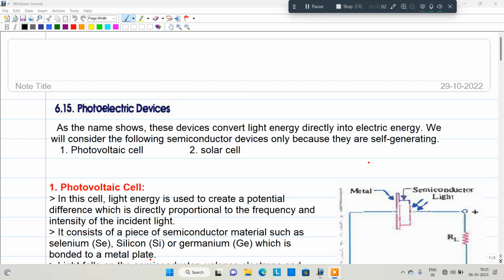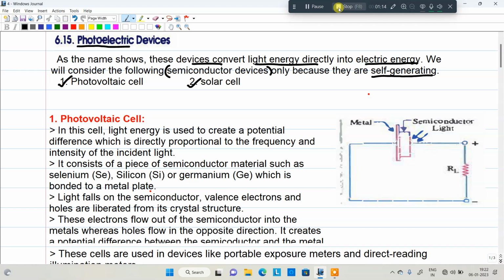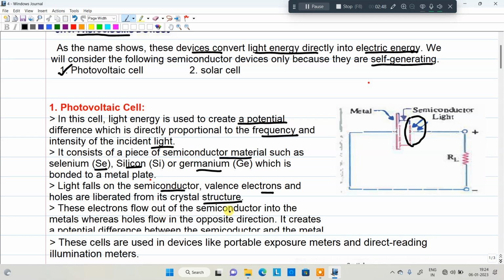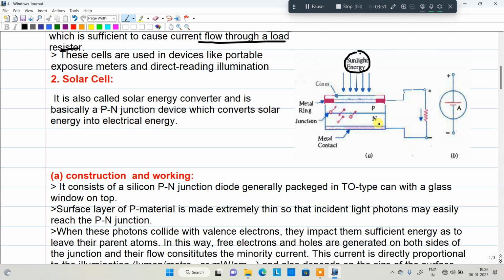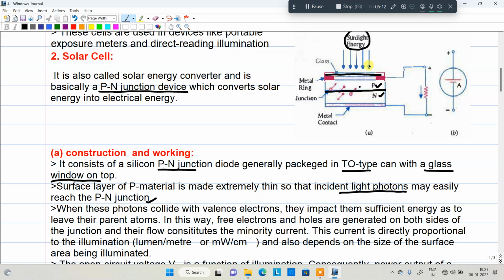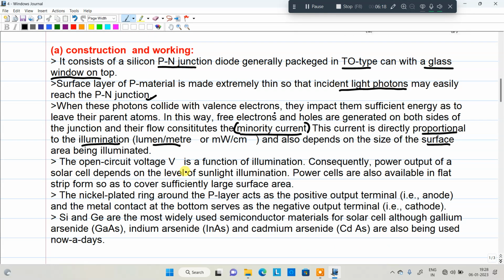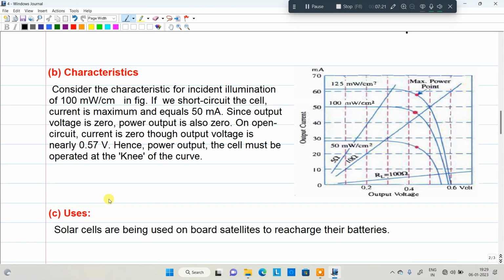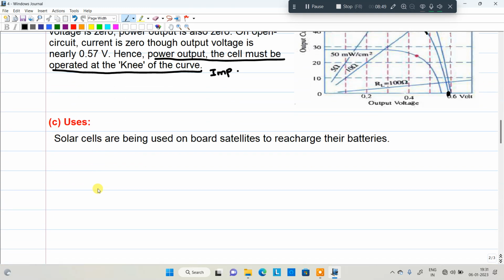UNIT-1//CHAPTER-6/LEACTURE 3:- PHOTO VOLTAIC CELL AND SOLAR CELL